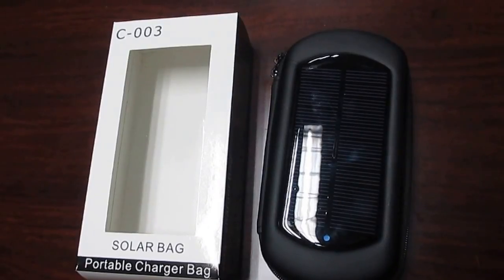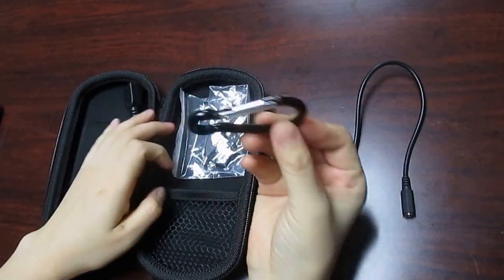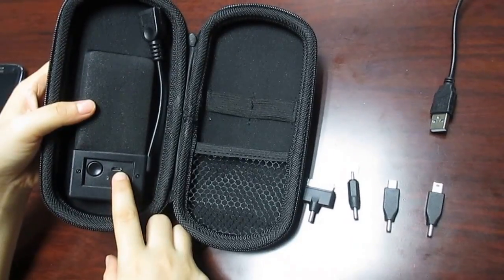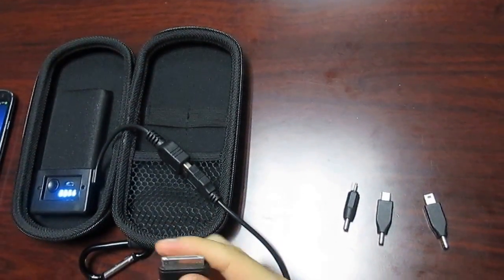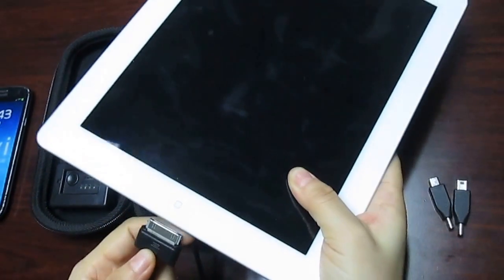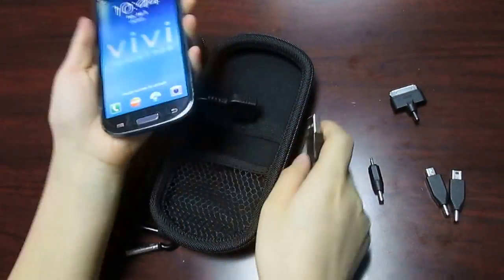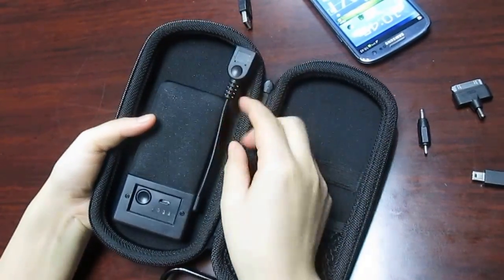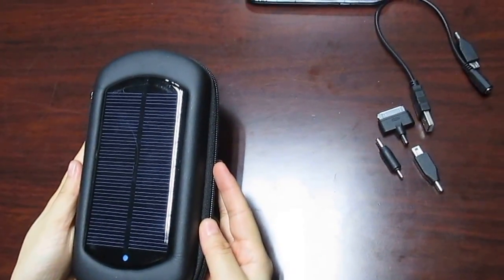Cowboy battery solar case charger with 4000mah for cellphone and e-cigarette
Hi ,ViVipowerbank here ,recommend you one newly launched Ultrathin leaf power bank .for your outdoor travelling ,camping hiking or business and daily life .external battery charger,double your mobilephone.